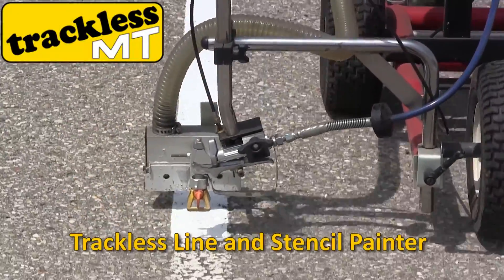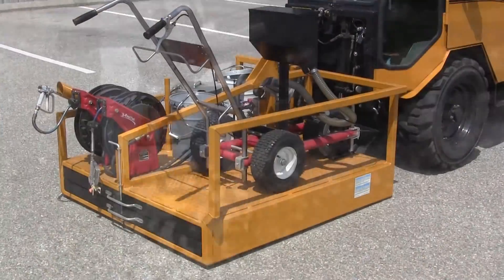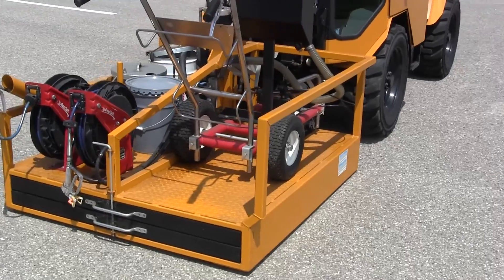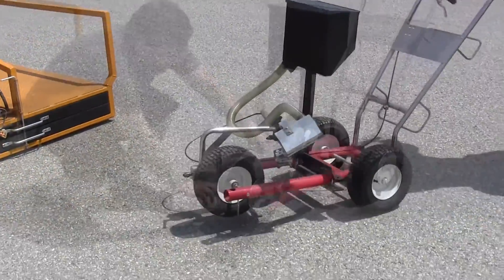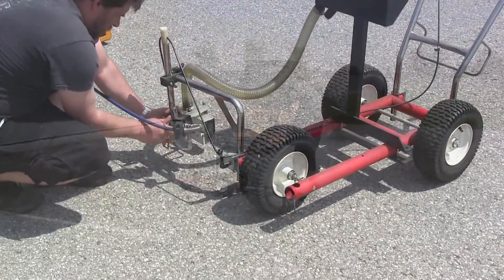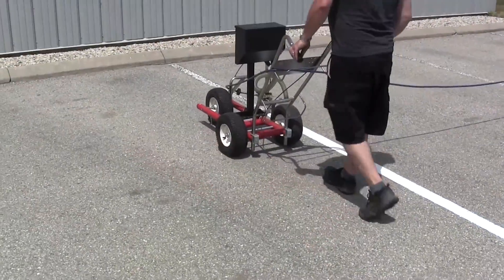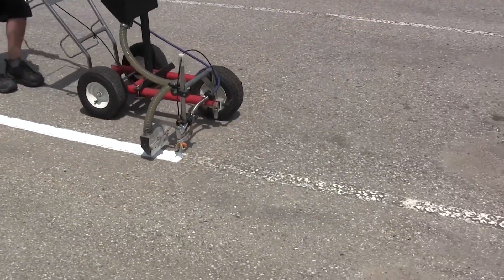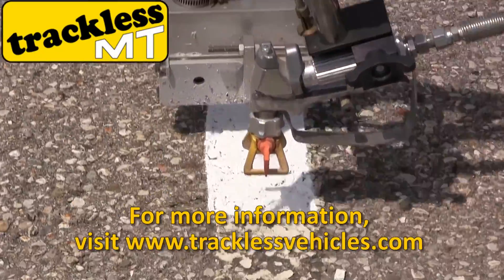Trackless Line and Stencil Painter